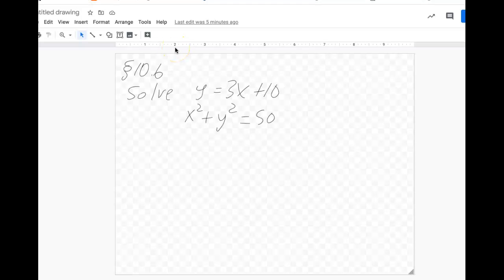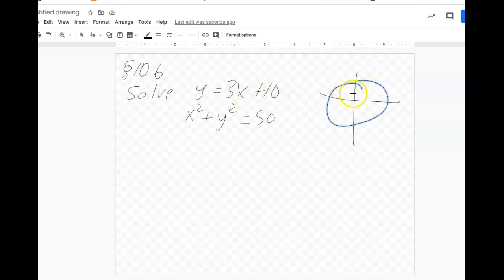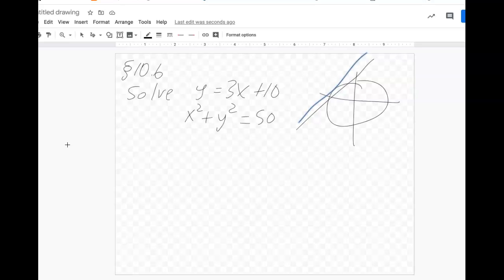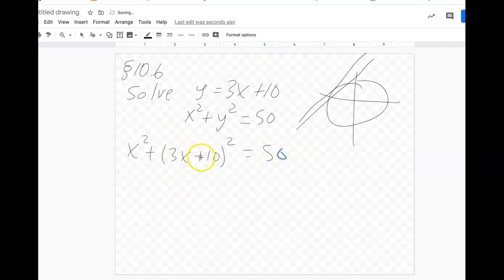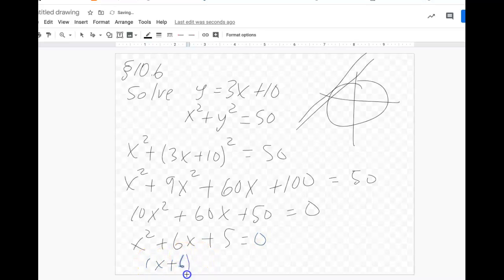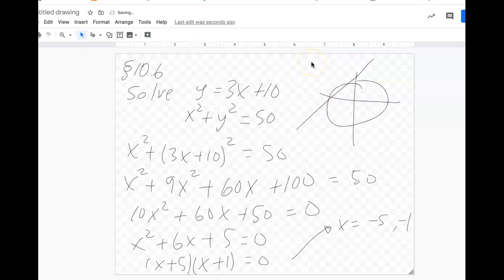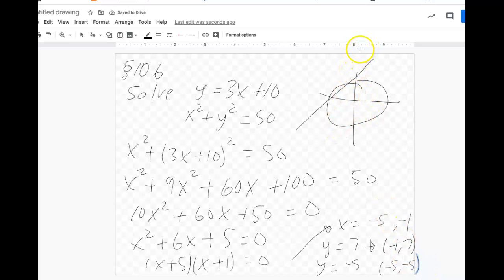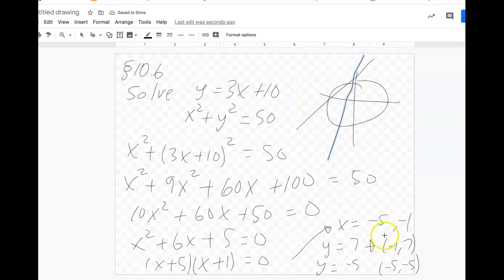10.6 ex 1